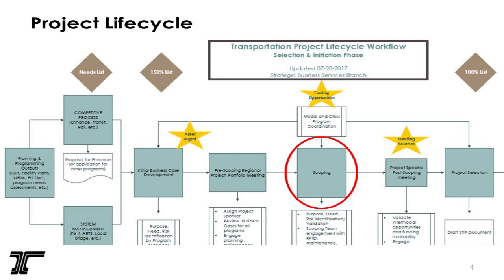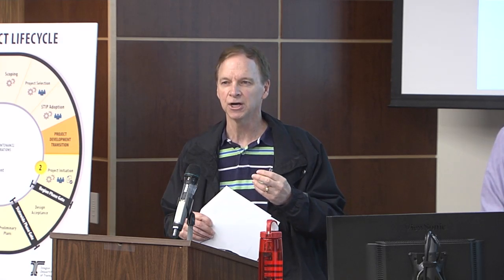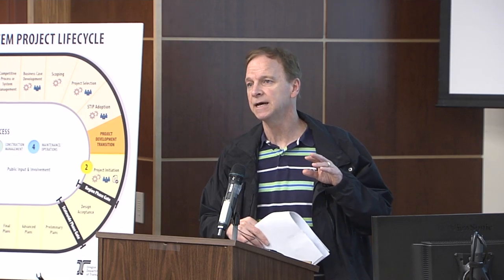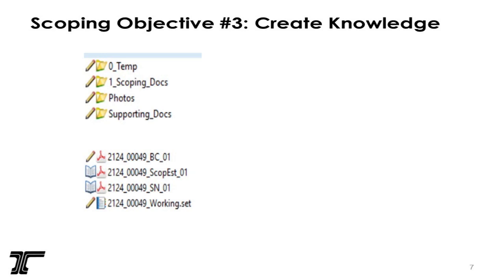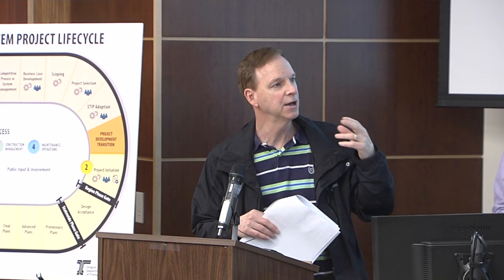2019 Project Delivery Academy - Mod 4